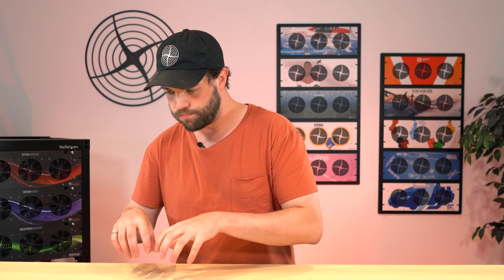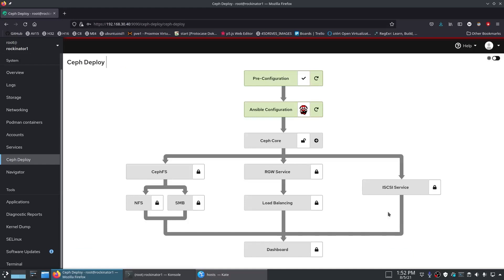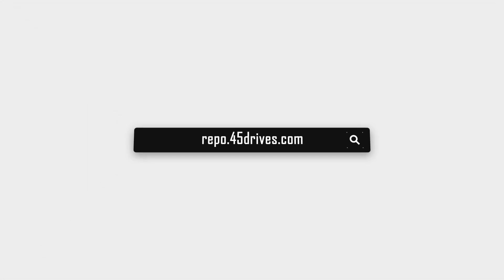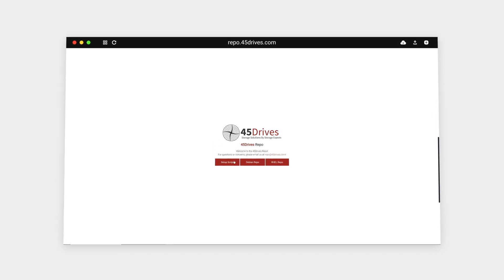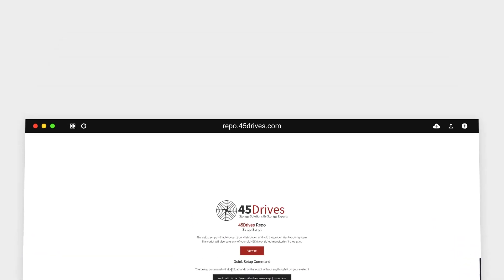Tuesday Tech Tip - Rocky Linux and Ceph Deploy are Live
Today is release day!

We have been talking about full support for Rocky Linux on single servers and clusters for a while now, and the wait is over. As of today, storage users can now quote Rocky Linux as their OS of choice from our website. We are happy to be bringing back a modern RHEL product as a software offering for single server and/or clustering users.

Last week, we shared our full tutorial video on how to use our new Ceph Deploy module inside Houston. This module was built to greatly simplify the deployment of Ceph storage clusters by using a step-by-step graphical interface. If you haven't checked out last week's tutorial from our R&D Engineer Mark Hooper, we highly suggest that you do

Our 45Drives Repo has all the installation packages. This repository site is the home for all new updates, package installations and setup scripts. You can check out the new